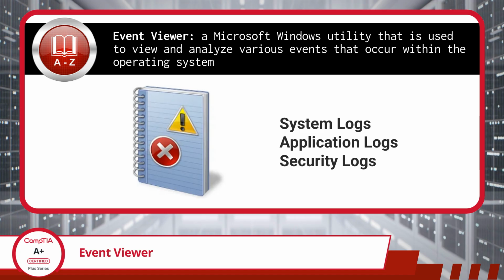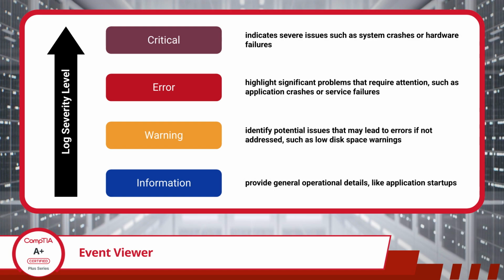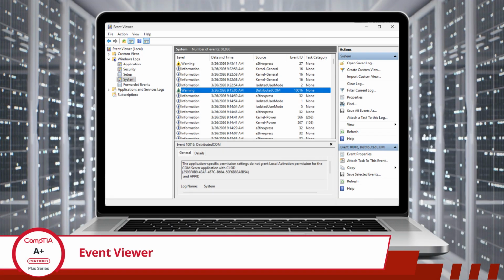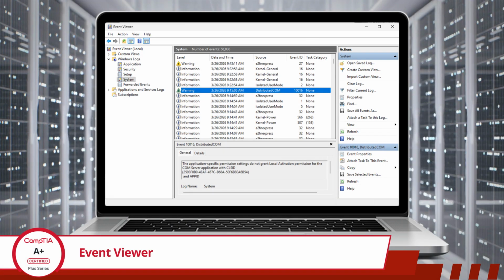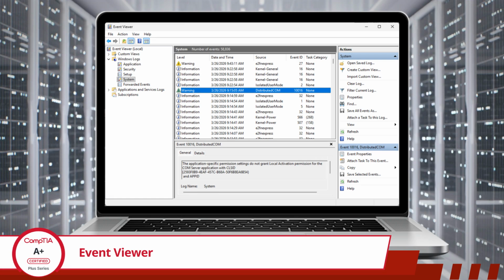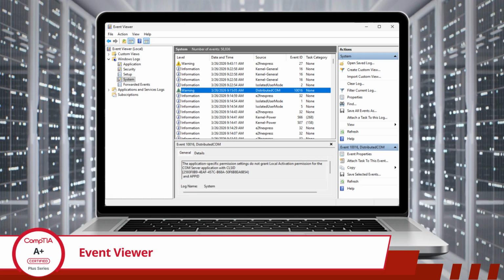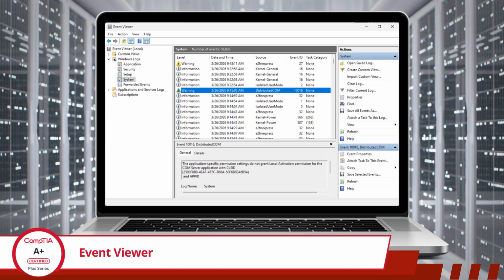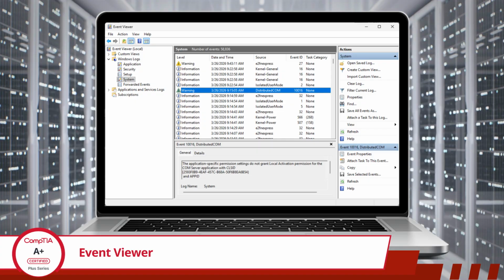CompTIA A+ Core 2 (220-1202) | Event Viewer | Exam Objective 1.4 | Course Training Video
CompTIA A+ Core 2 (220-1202) | Exam Objective 1.4 | Given a scenario, use Microsoft Windows operating system features and tools - Event Viewer (eventvwr.msc)